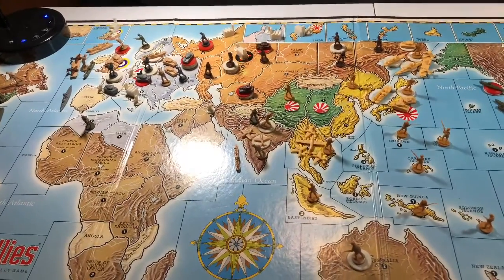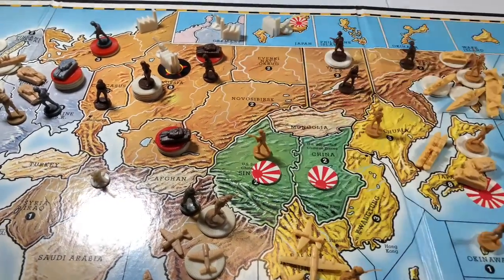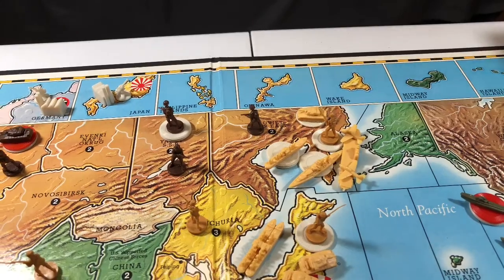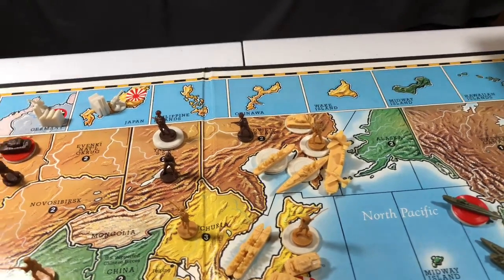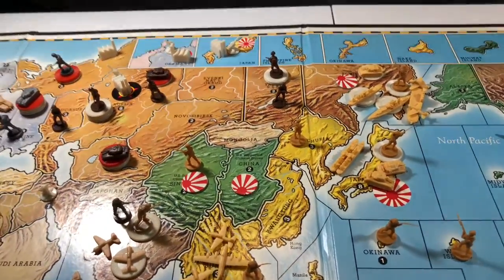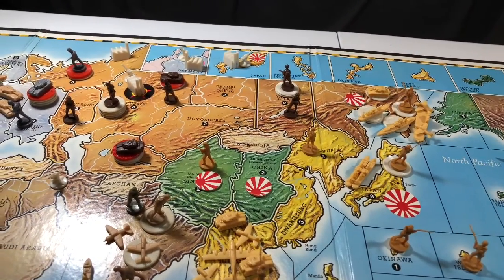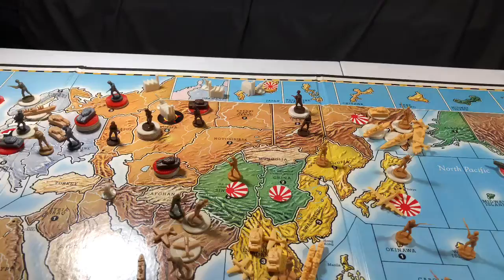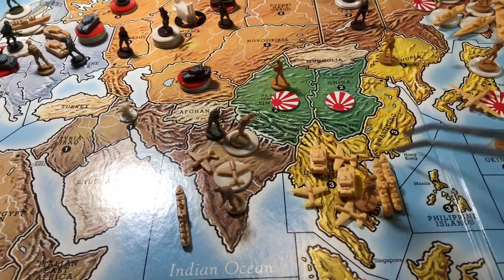AA Classic - J3 - No Limit And Captain Jack